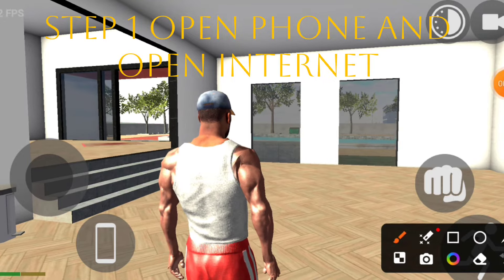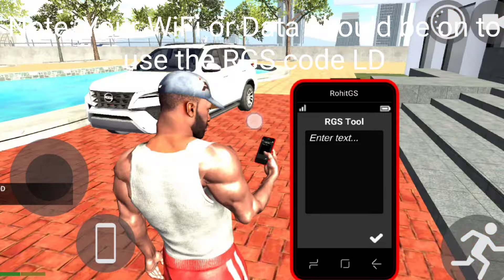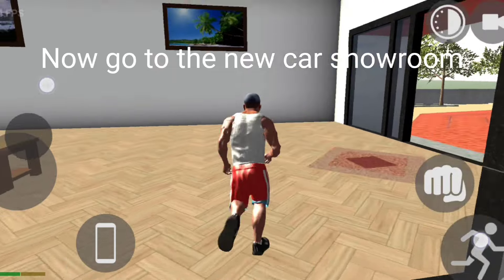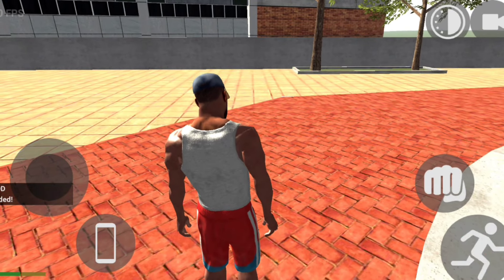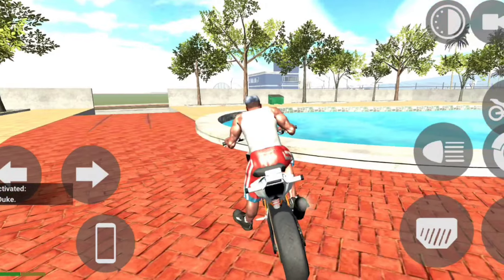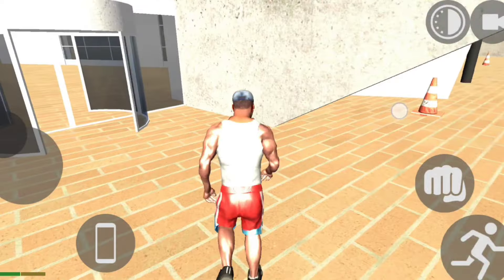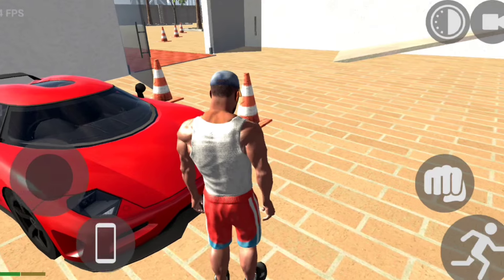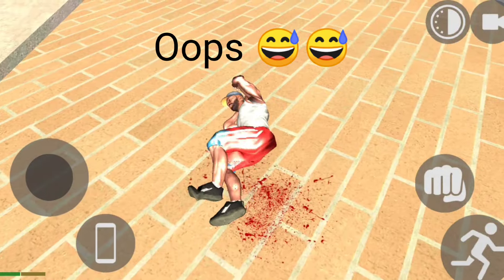How to use Internet in Indian Bike Driving 3d | Plaque gaming vlogs